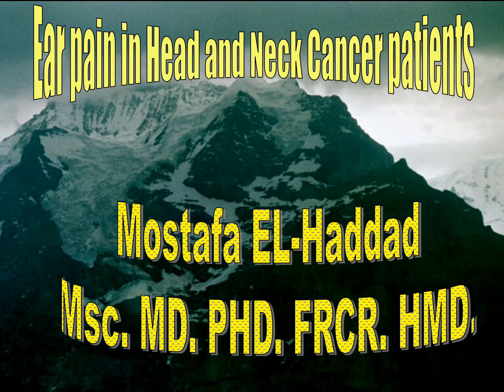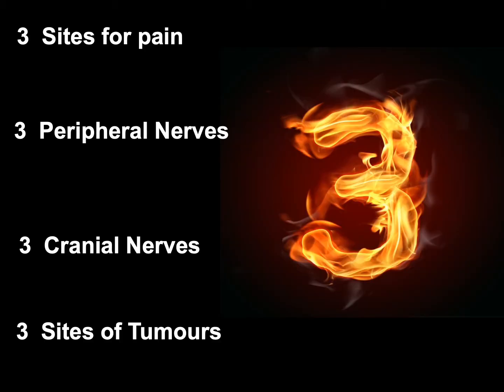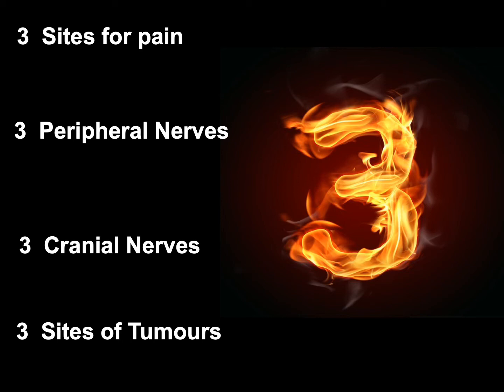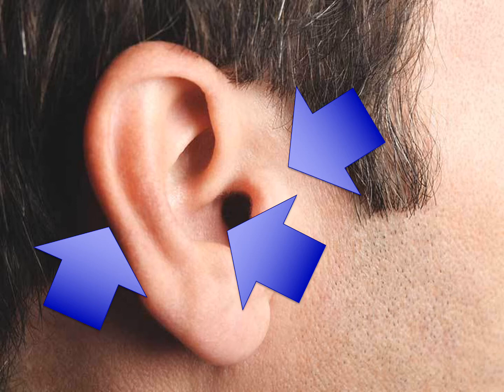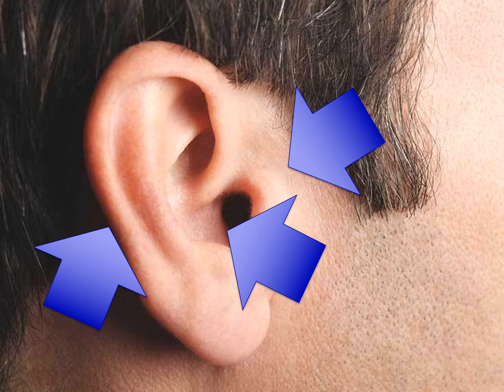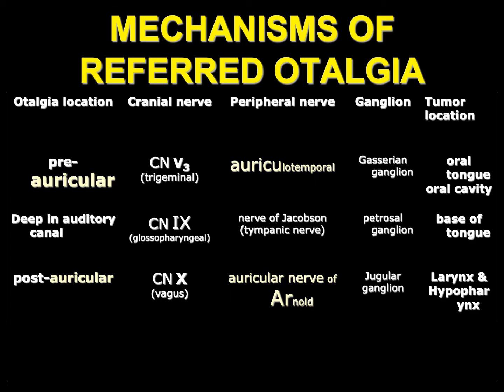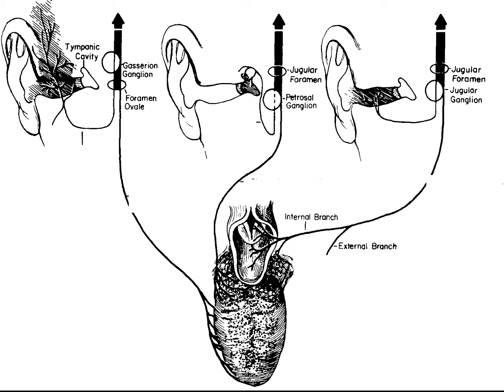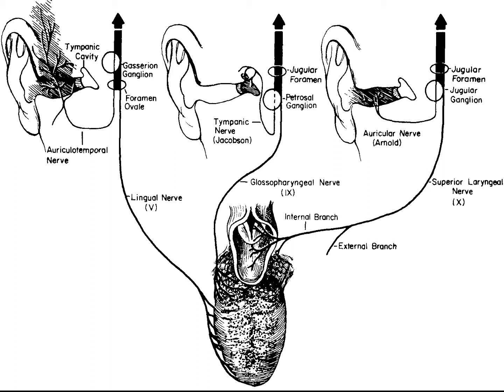Ear pain in Head and neck cancer patients School of Radiation oncologists (SORO)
This is a simplified way of remembering the referred pain in head and cancer patients, Ear pain is a common symptom and this question is a very common exam question, hopefully it will be on your finger tips